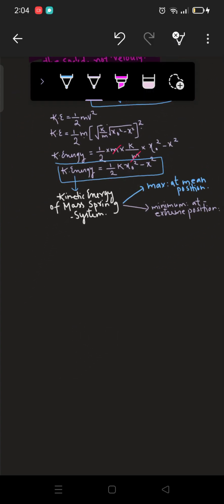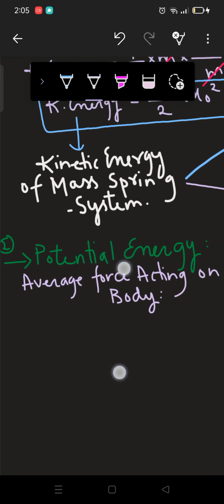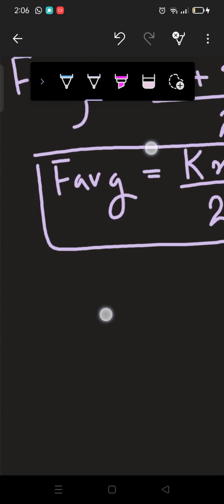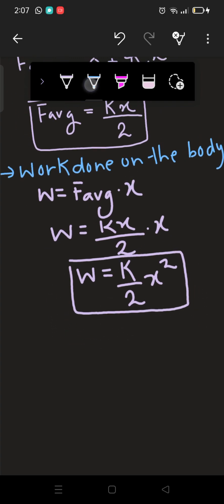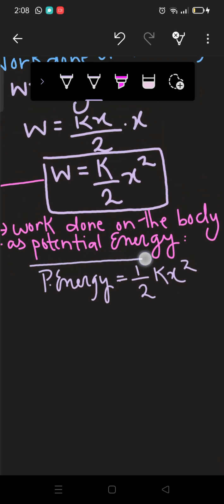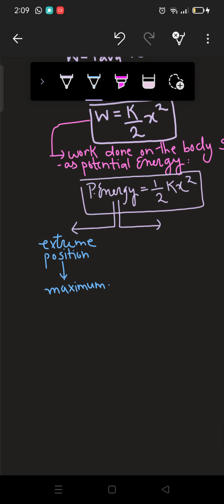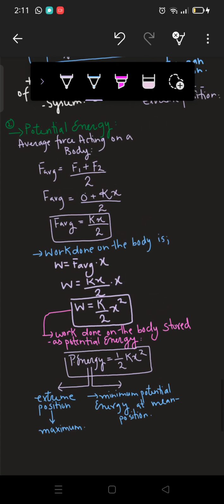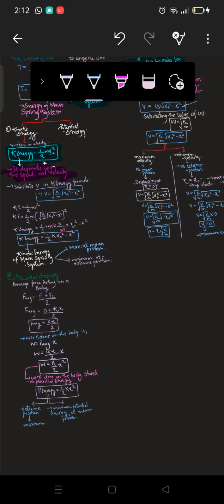POTENTIAL ENERGY OF MASS-SPRING SYSTEM || OSCILLATIONS | MOTION UNDER ELASTIC RESTORING FORCE, ECAT